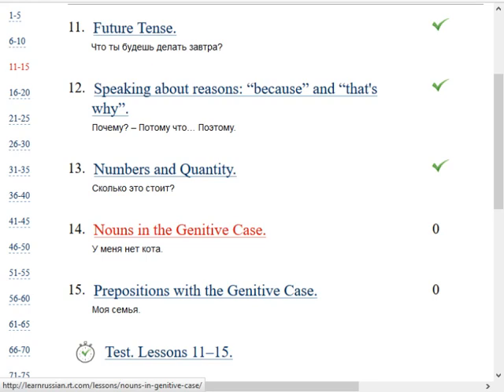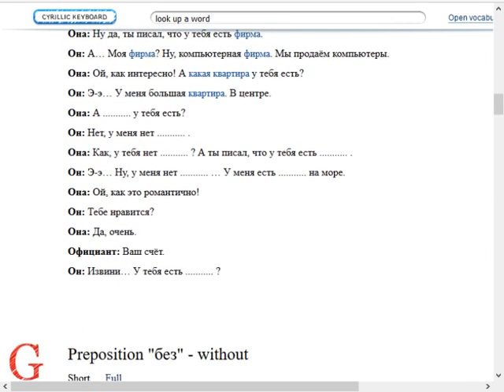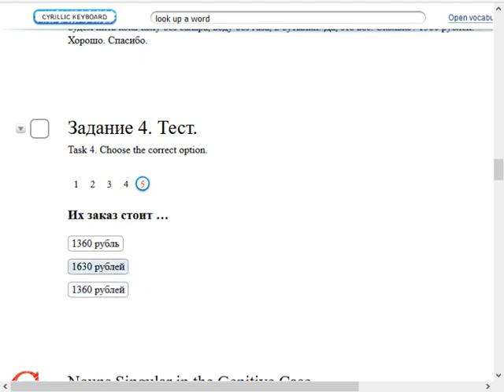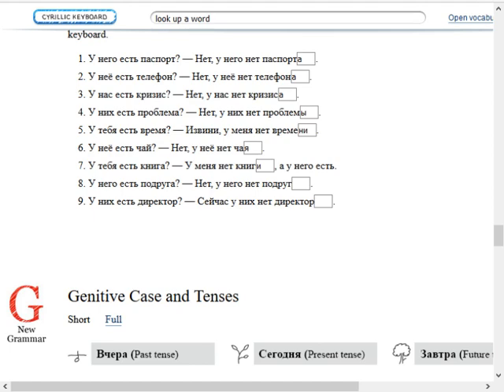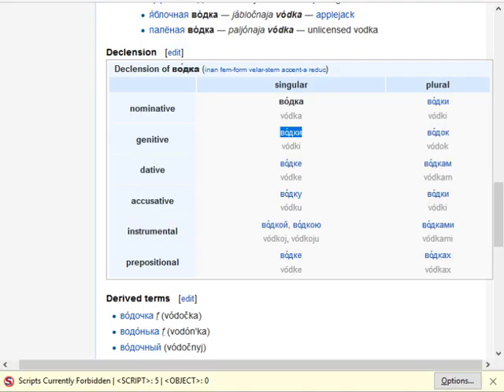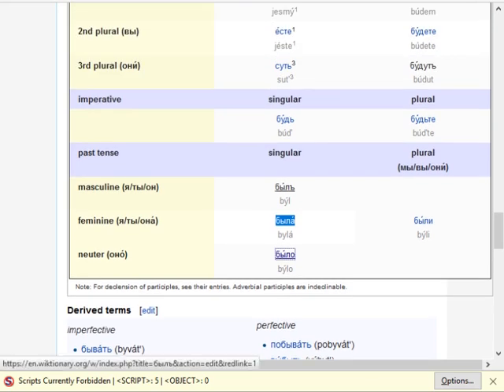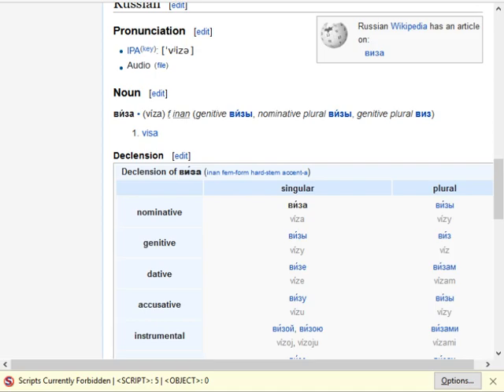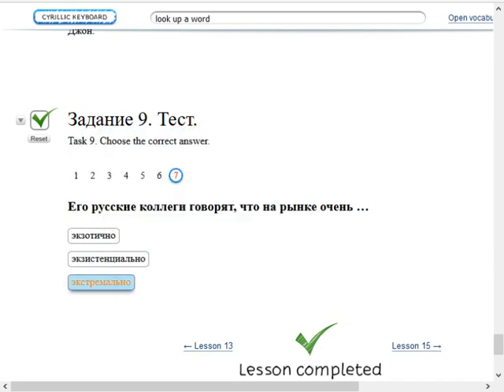Learn Russian with LearnRussian, Lesson 14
I apologize for this video. Although I tried to explain things as well as I could, I think in the end a lot remained unclear. I asked a Russian about the whole "было" thing, and apparently this word is used when the sentence contains an object but no subject. I still am not clear on what the rule is for when you are supposed to use this word, and all information I found online was not enlightening, so if anyone wants to weigh in on why we use "было" so many times when it doesn't appear anywhere in the explanations, please feel free.